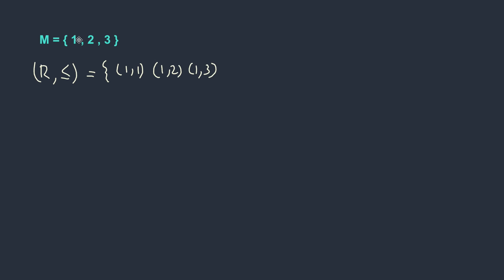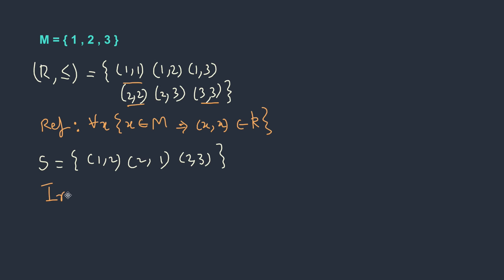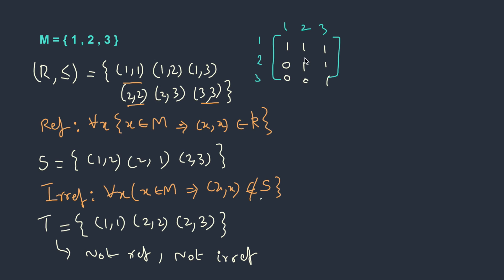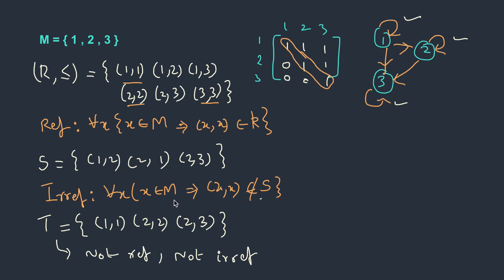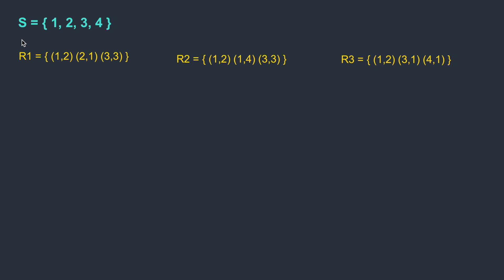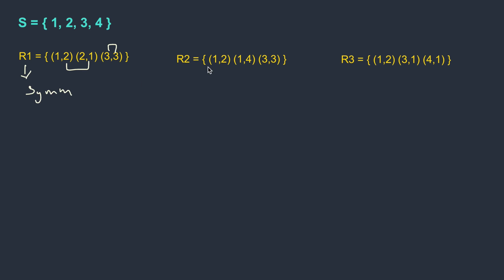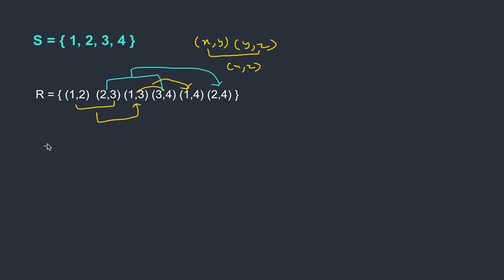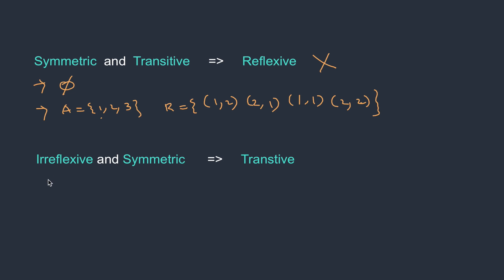6. Relation Properties - Gate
This lecture covers the relation properties which include reflexive, irreflexive, symmetric, antisymmetric, asymmetric and transitive.